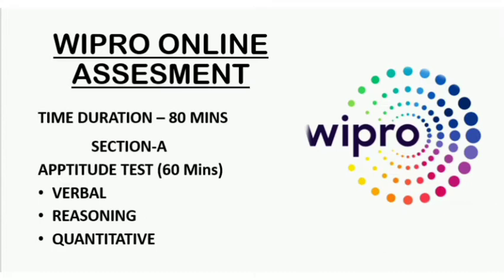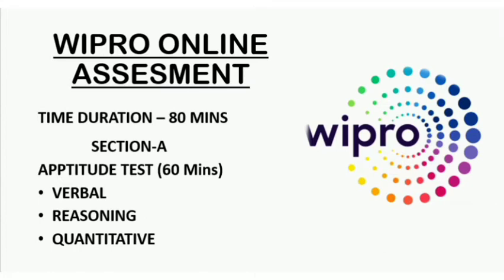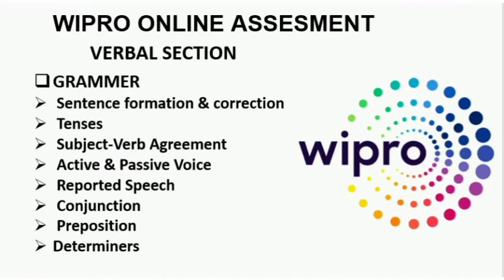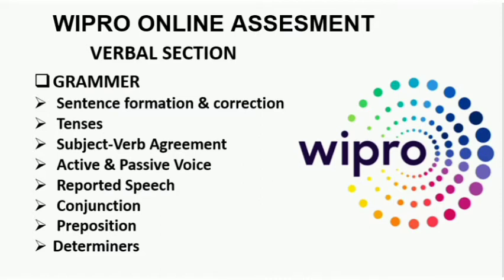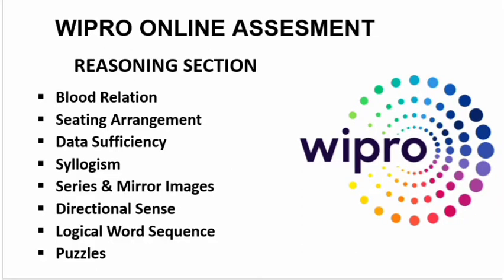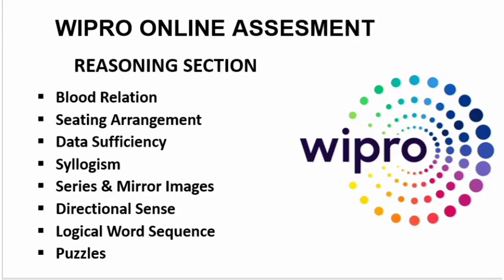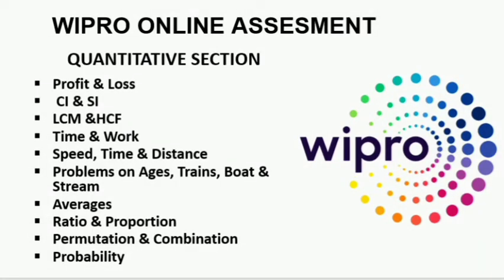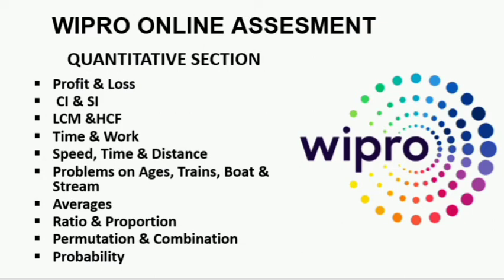Wipro is Hiring!! WILP Hiring FY 2021| For BSC And BCA Students |Detailed info on WILP Online Exam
In this Video I have mentioned all the details of the ONLINE ASSESSMENT conducted in the WORK INTEGRATED LEARNING PROGRAM. So watch the Video Till the end.

wipro wilp,wipro wilp 2021,wipro wilp experience, wipro wilp program,wipro,wipro wilp experience,wipro wilp program,wipro,wipro wilp recruitment,

Online Assessment of Wipro Wilp details.

Prior to Wipro Wase

Eligibility criteria for Wipro Wase Program

Wipro Wase Interview Experience Wipro Wase Offer Letter

Wipro Wase Joining Location

Wipro Wase Salary Structure Wipro Wase Training Duration

Wipro Wase Training Subjects

Wipro Wase Training Office Timing

Segregation in Different Teams (for Some specific

Trainings)

Wipro Wase Working Location After Training

(Training Locations are based on many factors)

Your Job Title After Training (Student of Computer Application or WIMS Trainee) Wipro Wase Classes Experience

Managing Work Life and Study in Wipro Wase